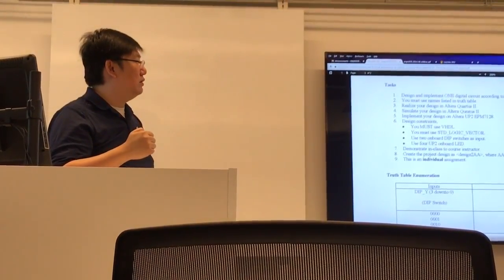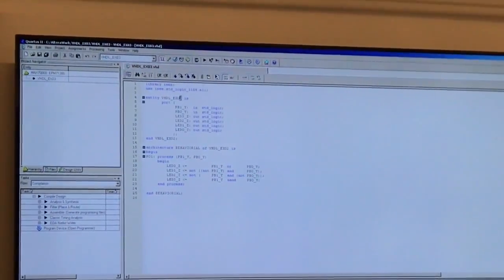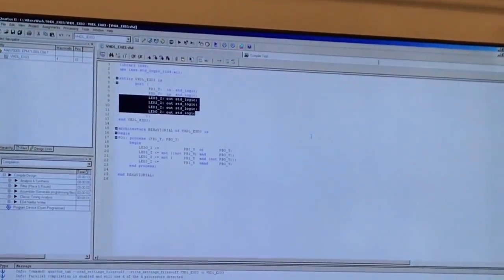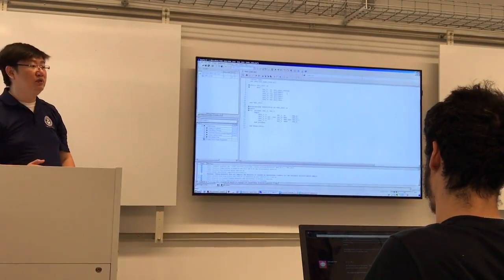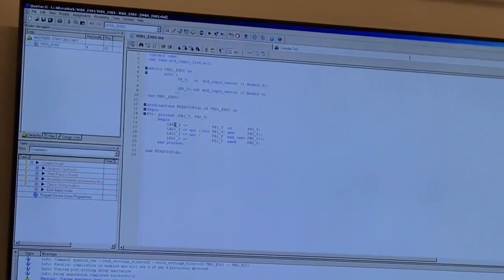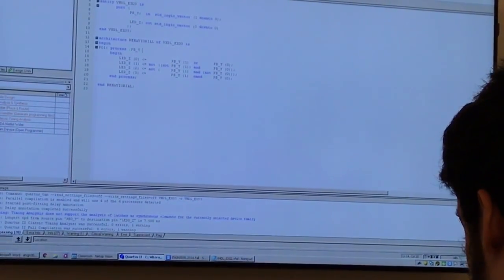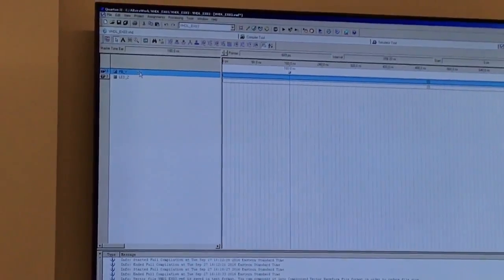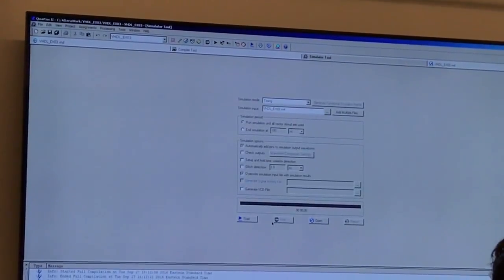Engn3035 second class part one